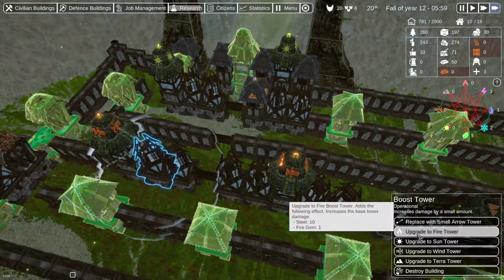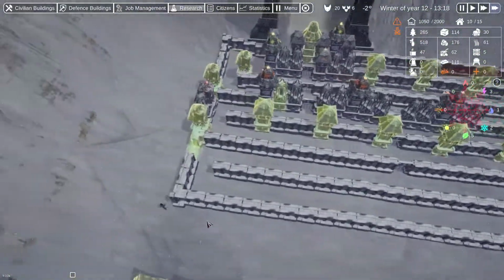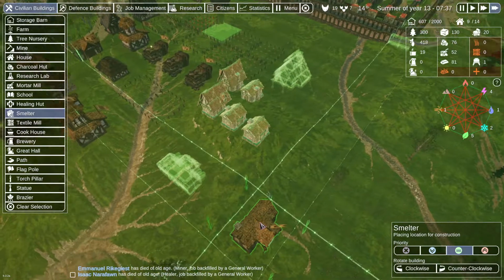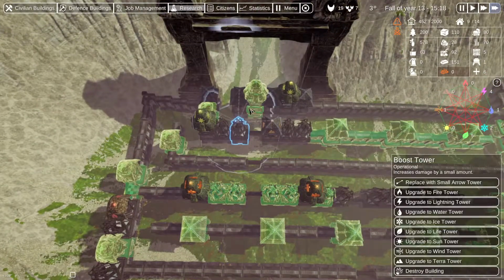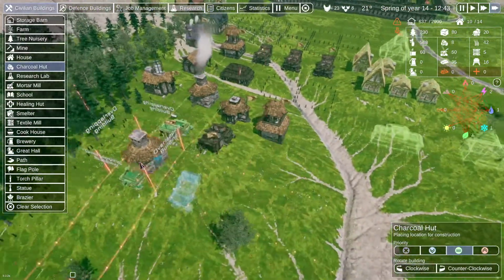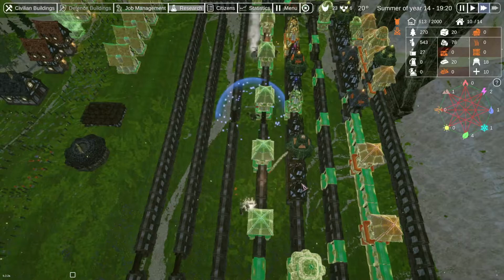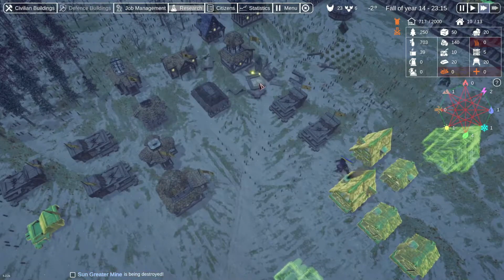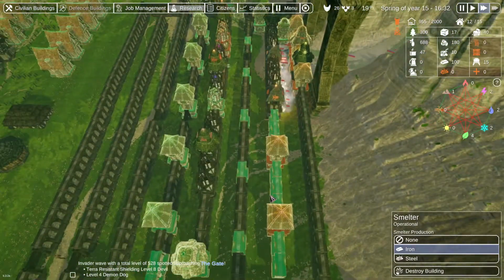Exodus Borealis - Over run again - Ep6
In this Episode of Exodus Borealis, after the first mini boss it is time for us to continue the expansion and hopefully not have any break trough our defenses!

A community of Vupfox flee their homeland and seek refuge across the perilous north sea. Only a few are fortunate to survive the journey, ending with a crash upon an island. This fertile isle offers sanctuary, a chance to rebuild. But something is not right; any attempt to sail away results in crashing back upon the island. Ominously, along the backside in the cliffs, lies a narrow slot canyon. A menacing arch sits at the canyon’s entrance.

In this city builder and tower defense strategy game, it is up to you to guide the few remaining survivors. Progress from from just hoping to survive to ultimately overcoming the challenges with an efficient and prospering society. Design a the new settlement, task the colonists with jobs, manage resources, and architect a defense from the whatever comes from beyond the gate.